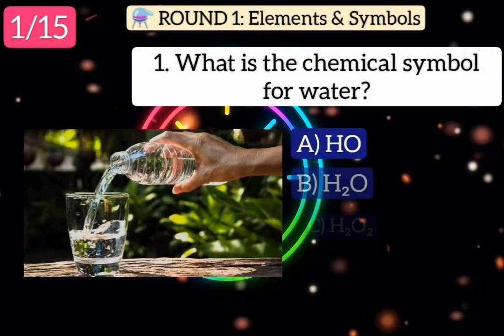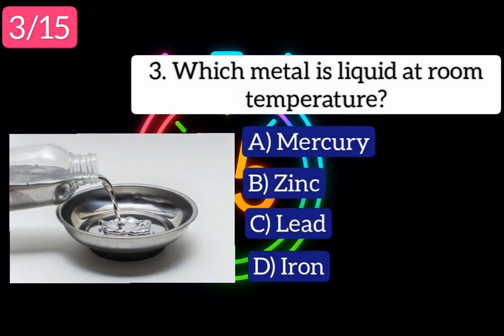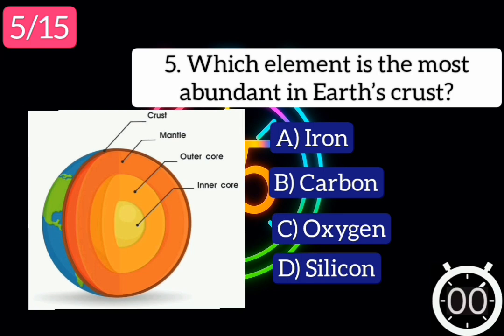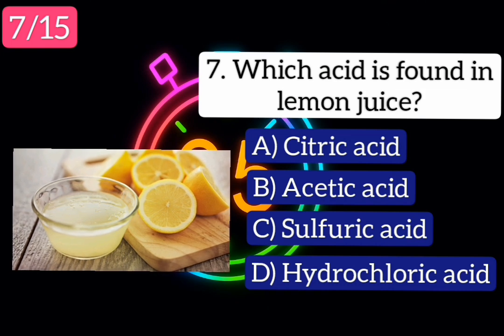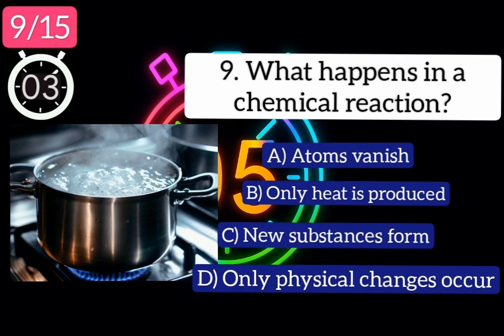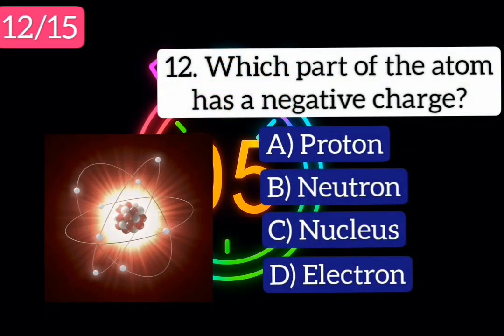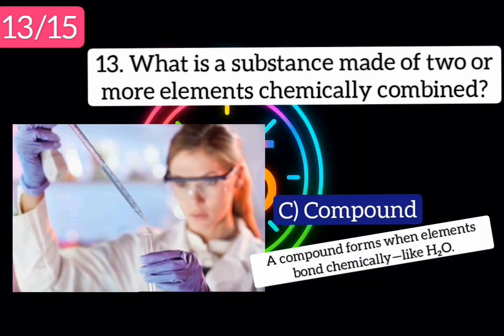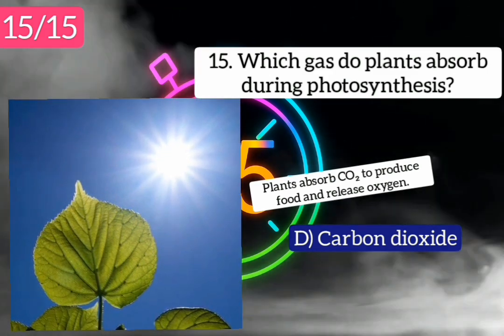FIRE TRIVIA❗Can You Recall Your Highschool Chemistry or Did You Forget Everything...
Ready to test your chemistry knowledge in 5 seconds per question? This quiz covers everything from elements and symbols, acids and reactions, to atoms and matter. Perfect for students, curious minds, and science lovers!

🔹 Round 1: Elements & Symbols
🔹 Round 2: Acids, Bases & Chemical Reactions
🔹 Round 3: Matter, Atoms & Their Properties

You have only FIVE SECONDS to answer each question. Can you keep up?

Think fast!

💬 Comment your score after each round